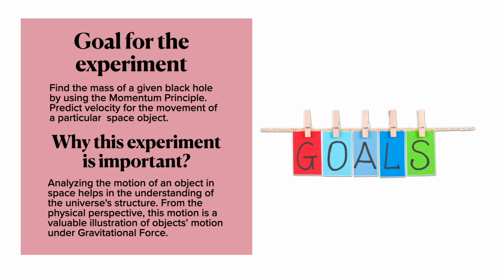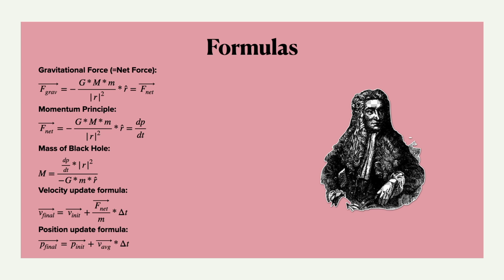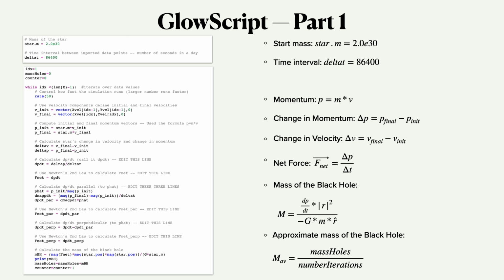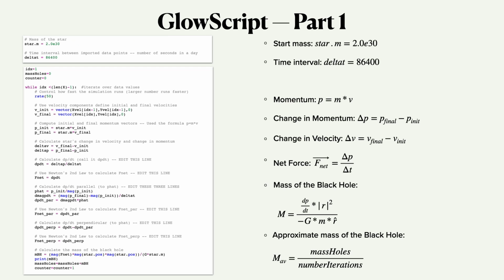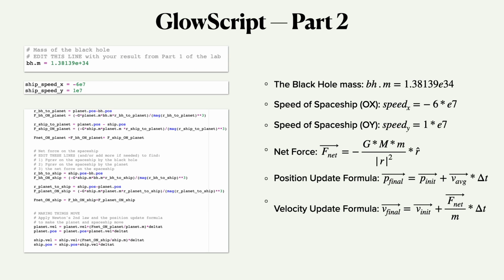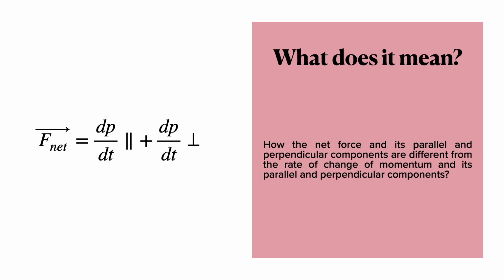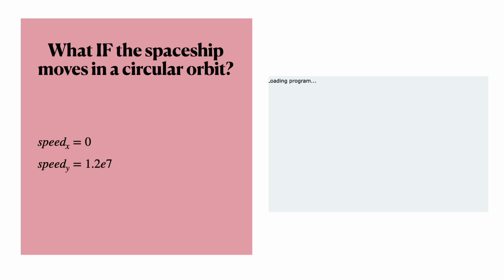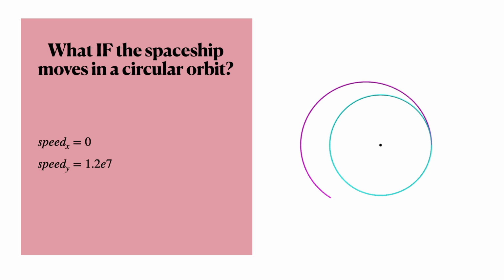Lab03 | PHYS 2211 Spring